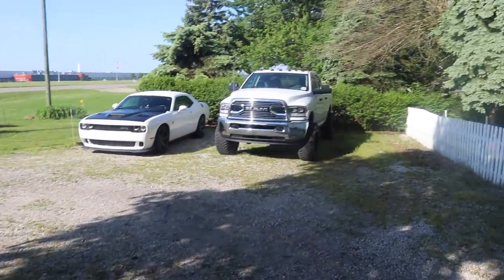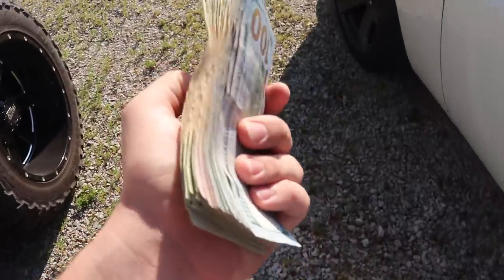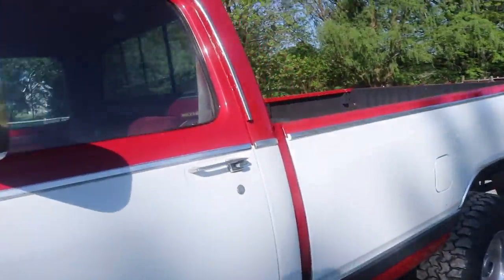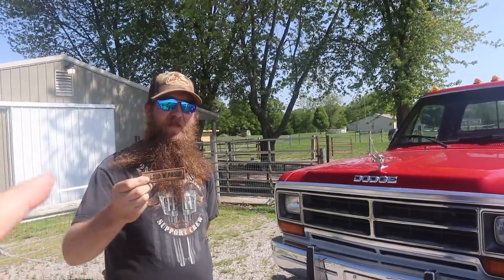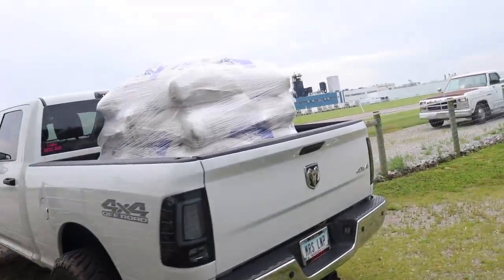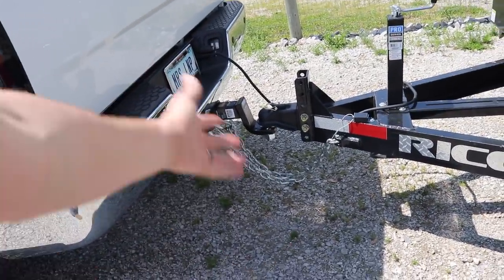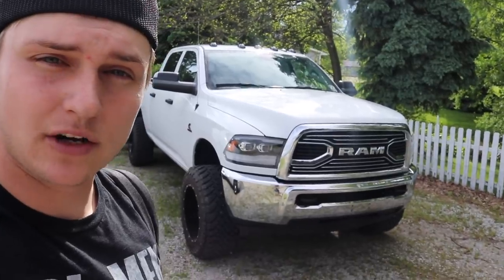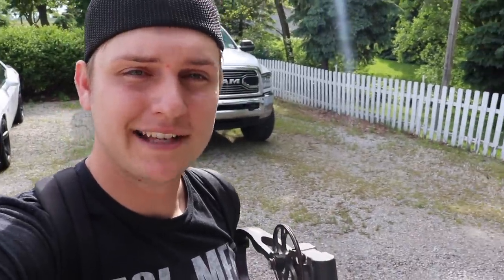HOW MUCH ABUSE can this 6.7 Cummins TAKE!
Win the 2018 CUMMINS + $5,000 CASH NOW! ENDS JUNE 4th!
[20X ENTRIES] For last few days!

Send stuff here:
U.S.A.